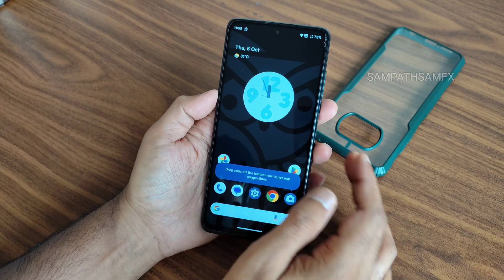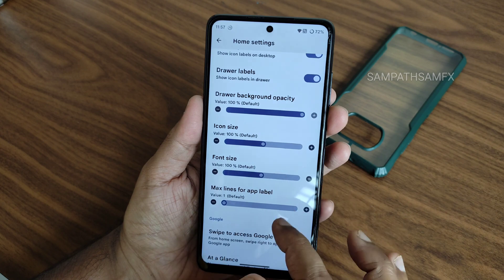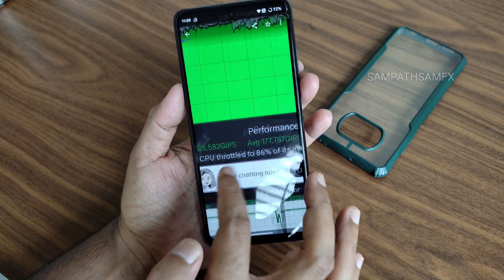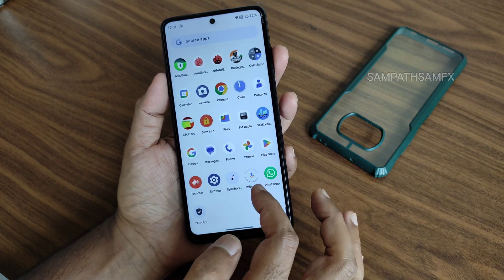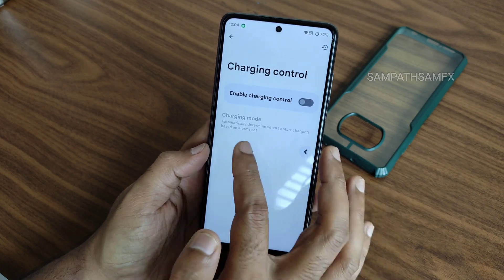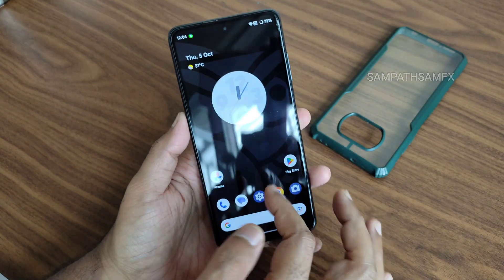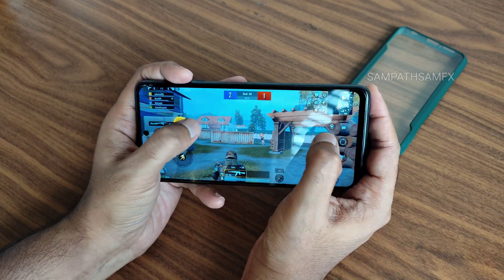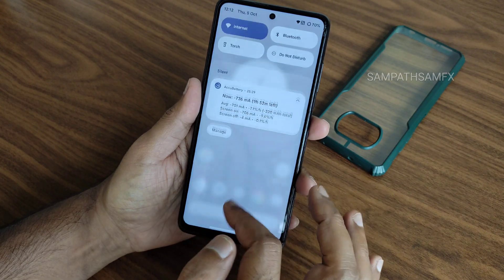Derpfest Tango October Sec Patch Update Poco X3 NFC Android 13 Smooth Gaming 🔥🔥🔥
DerpFest 13 Tango | OFFICIAL | Android 13.
Updated: 04/10/2023

Credits:
• Thanks to all surya devs
• Thanks to GengKapak and many more for their support 👊😎

By Pxztt
PocoX3OfficialUpdates
PocoX3GlobalOfficial